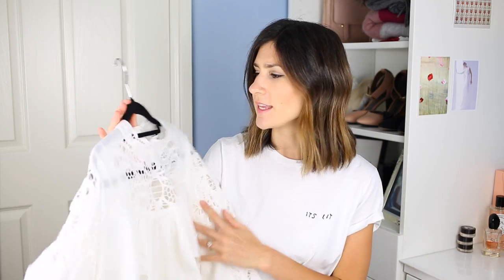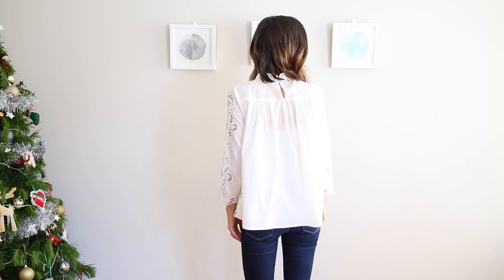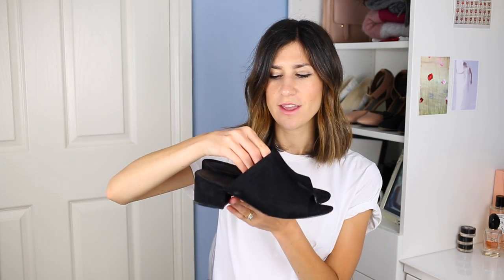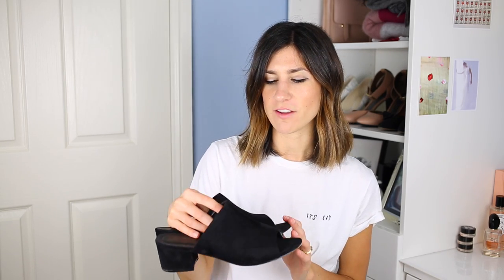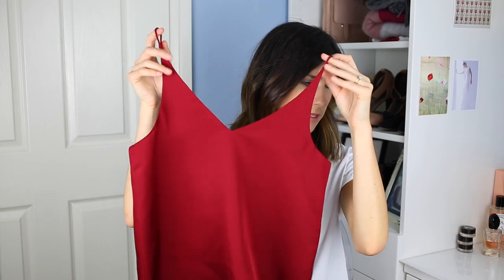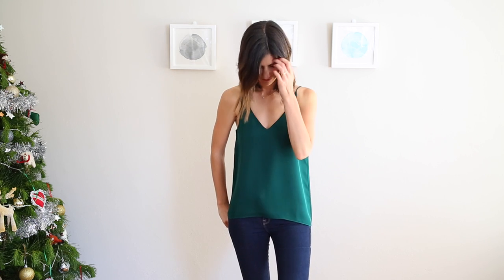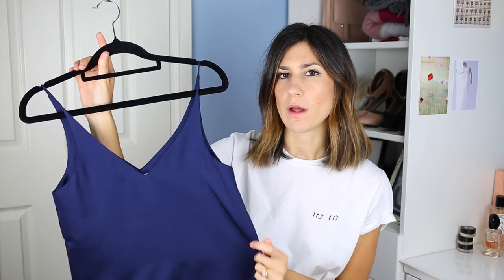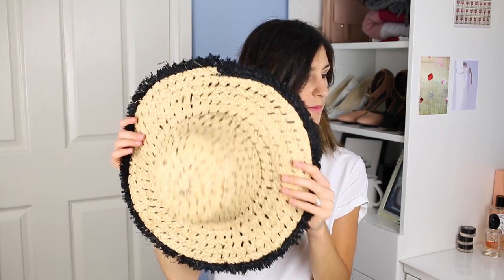New Summer Wardrobe Additions 2016/2017 | Mademoiselle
I’ve added a few new bits and pieces to my wardrobe to round it out for summer, so I thought I’d share with you some of my new additions. All items mentioned are linked down below. This is my last video before Christmas so wishing you all the very best over the festive season - thank you so much for your support this past year! x

ITEMS MENTIONED
Harlyn broderie anglaise blouse (this is a cute alternative)

WEARING
Brandy Melville ‘It’s Lit’ Tee

CAMERA USED
Canon 5D Mark III
50mm Lens